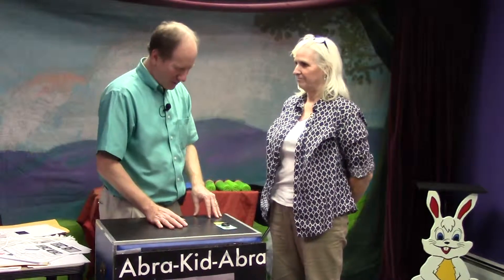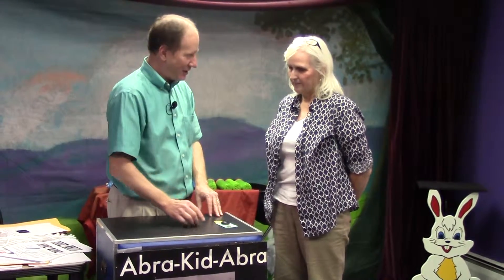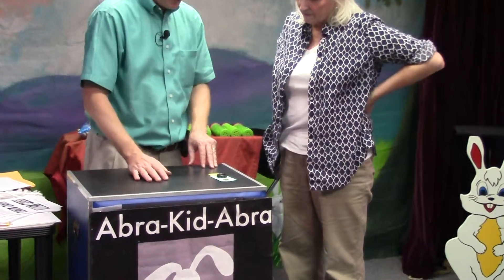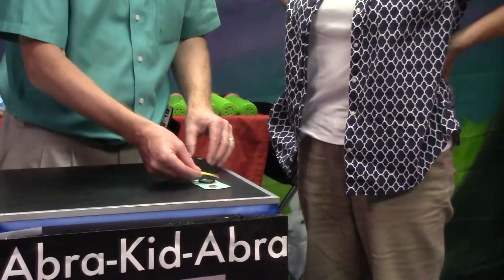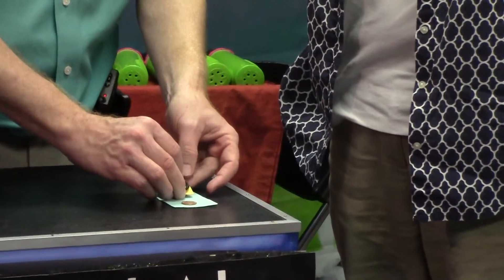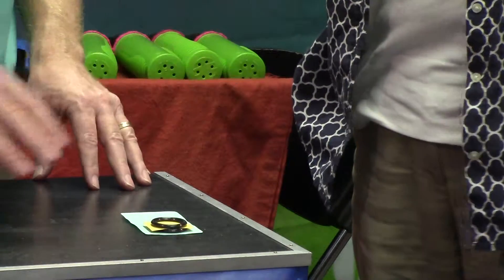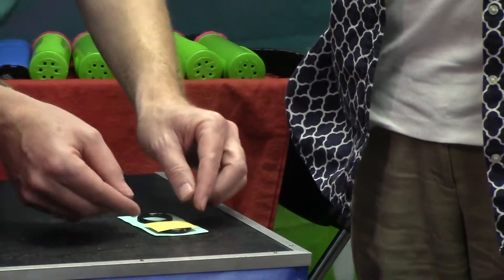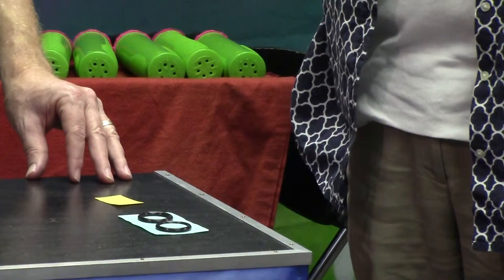Chinese Ring Illusion - Demo